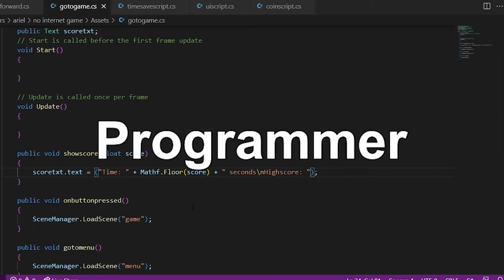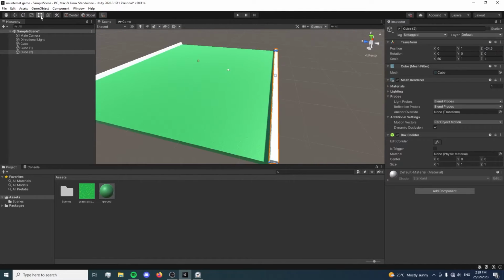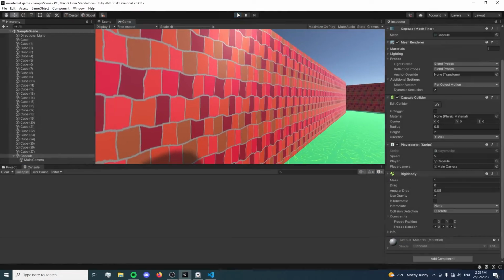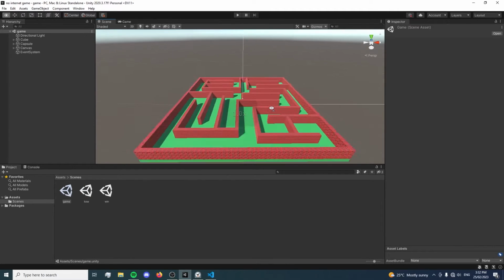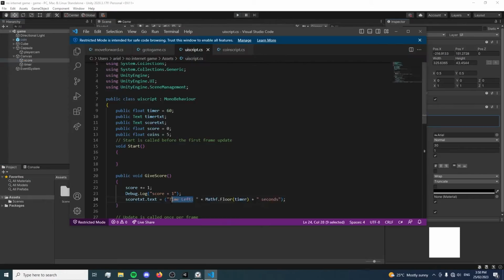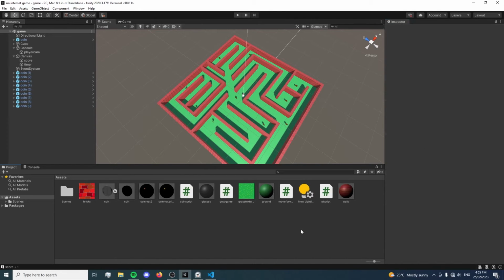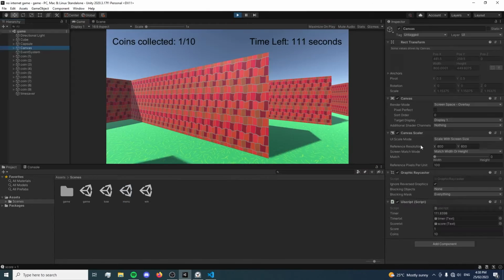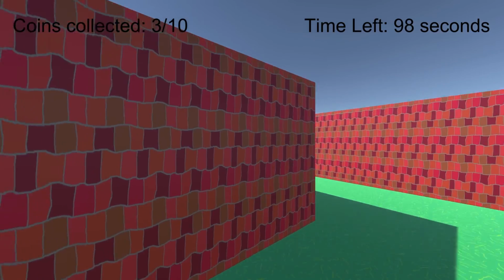I Tried Making a Game Without Internet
Programmers heavily rely on the internet and websites such as Stack Overflow to fix problems in their code. So what happens when I force myself to program an entire game without using the internet?